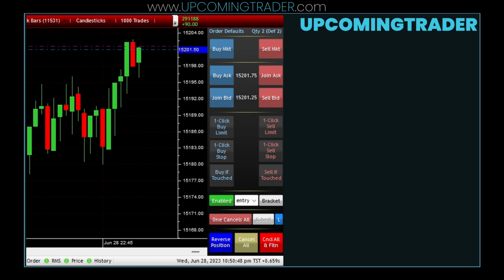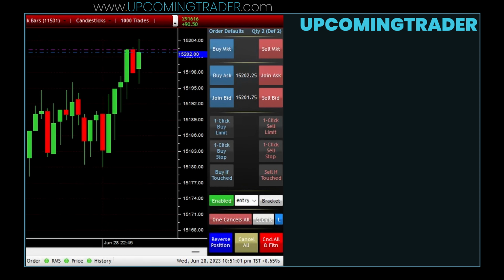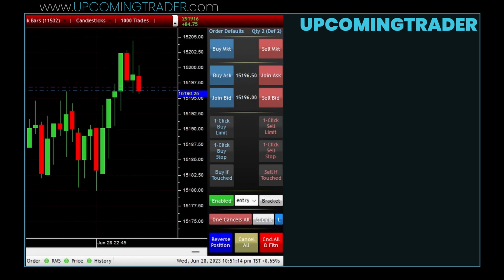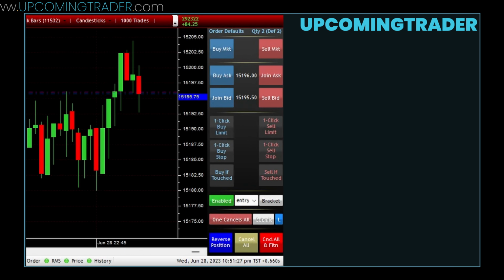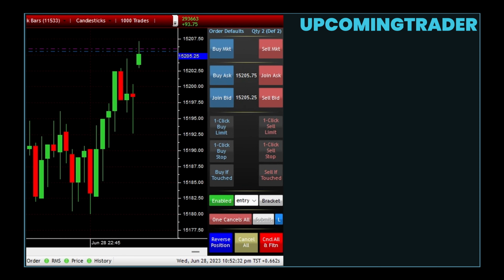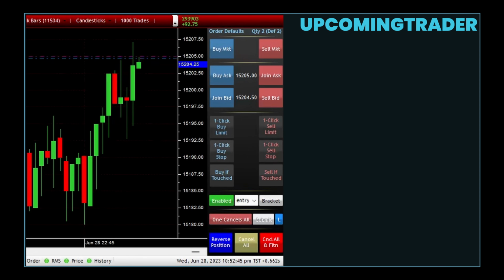Futures Markets Tips for Day Traders To Understanding Basic Market Mechanics Of Trading Futures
Step into the dynamic world of futures markets as we unravel the core principles of price action and its pivotal role in day trading futures contracts. This video is designed to guide day traders through the essential market mechanics, ensuring a solid foundation for trading futures.

📌 Price Action Mastery: Dive deep into the nuances of price action, a cornerstone of any successful trading strategy, especially in the futures markets.
📌 Day Trading Essentials: Grasp the intricacies of day trading, focusing on tailored strategies for futures contracts to maximize profitability.
📌 Mechanics of Futures: Understand the fundamental market mechanics that drive futures contracts, empowering you to make informed trading decisions.

Whether you're a novice eager to delve into futures trading or a seasoned trader looking to refine your strategies, this video offers invaluable insights. Equip yourself with the knowledge of price action, develop robust day trading strategies, and master the mechanics of trading futures contracts.

Join us on this journey to mastering the art of day trading in the futures markets!